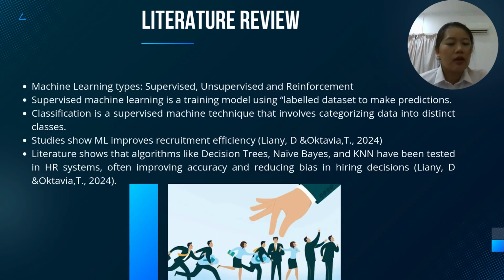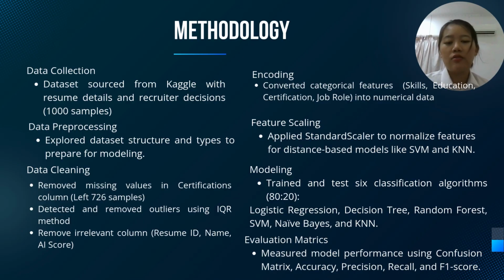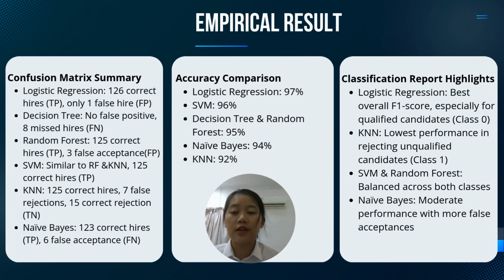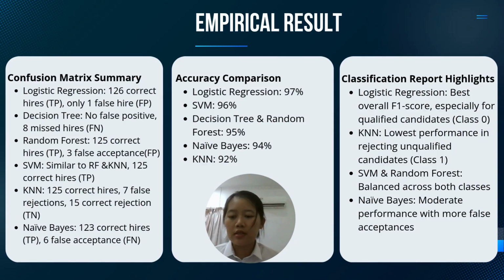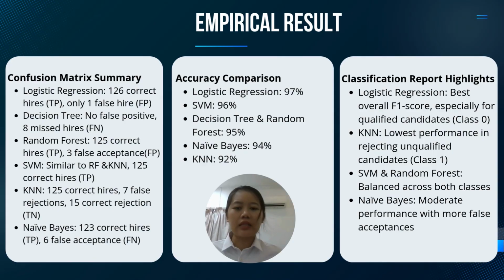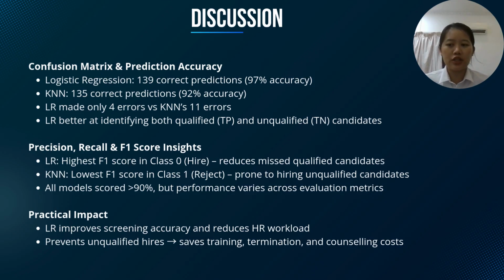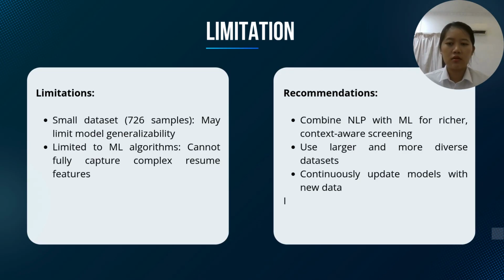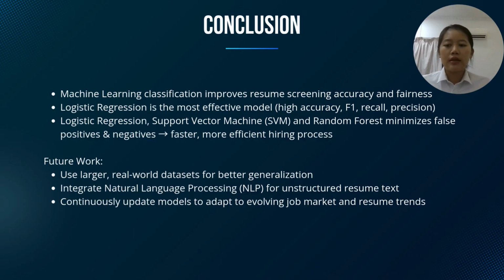Resume Screening Prediction Using Classification Algorithm (Low Wei Mien 161081)